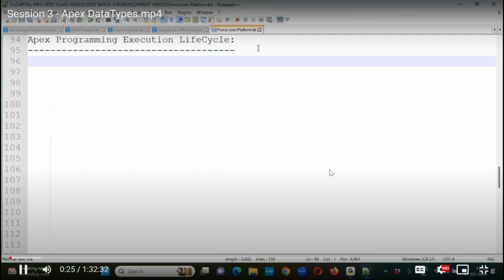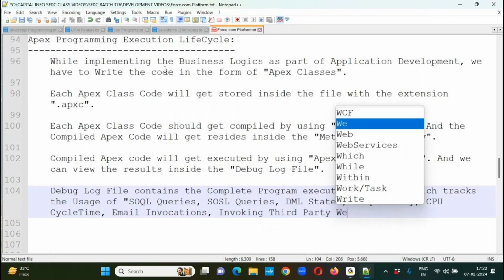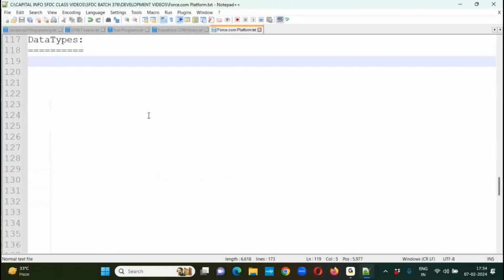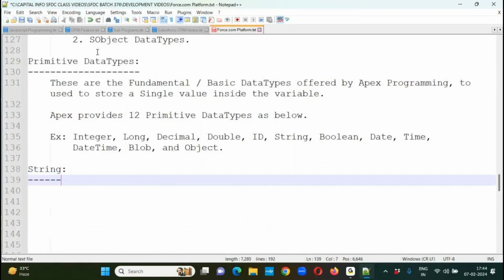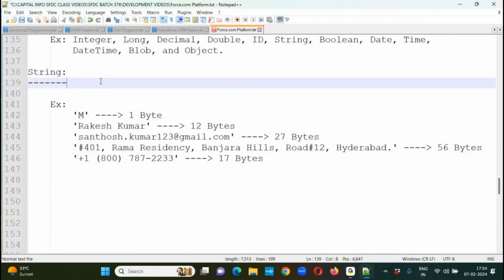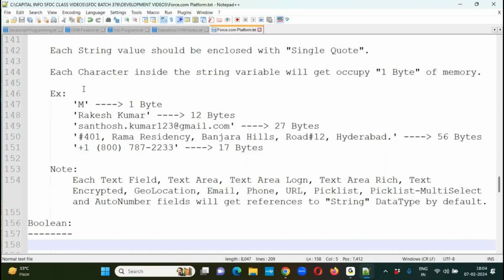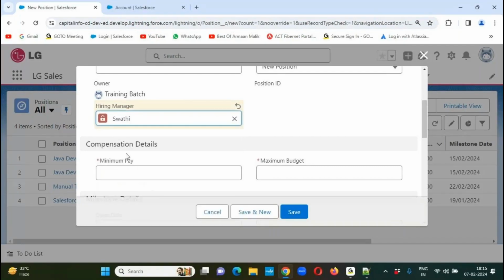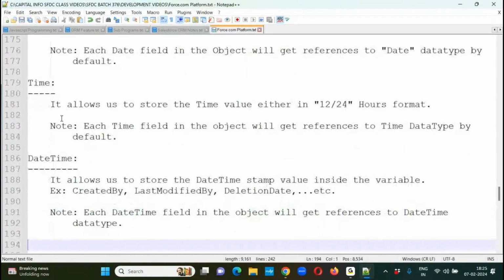Session 3 - Apex DataTypes 1